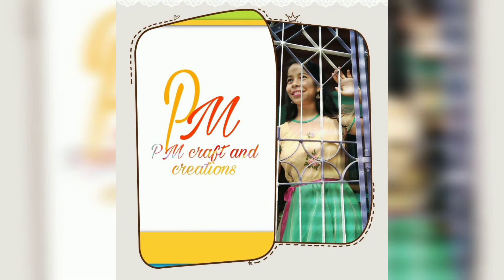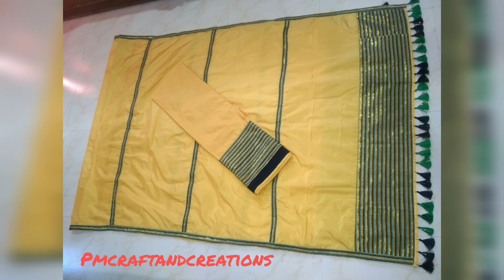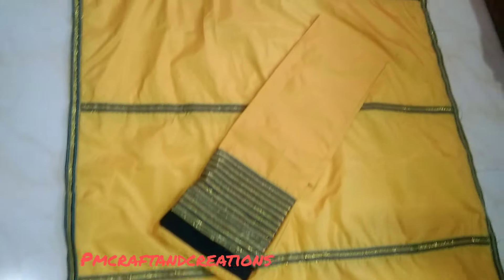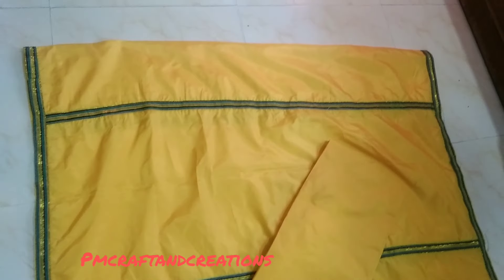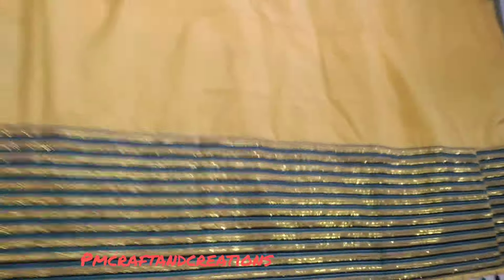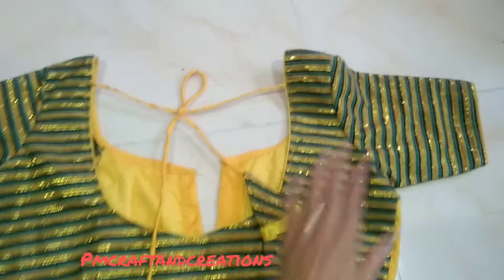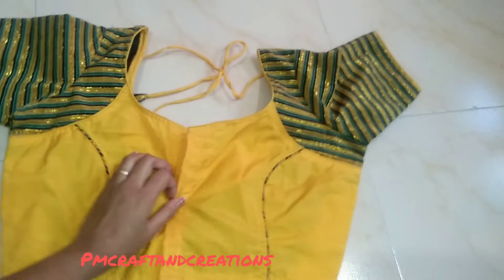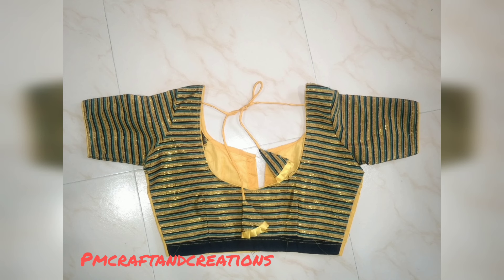মোৰ নতুন চাদৰ মেখেলা।